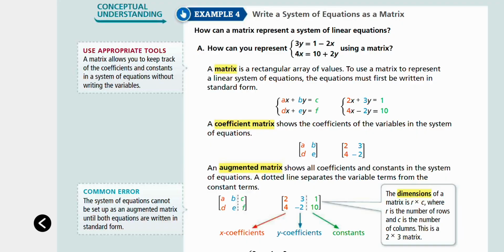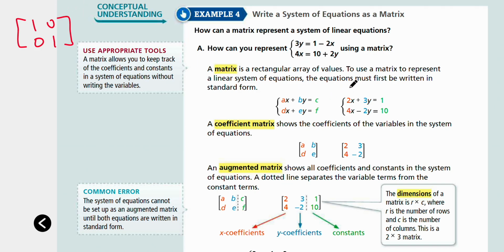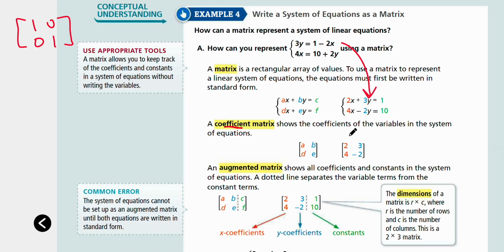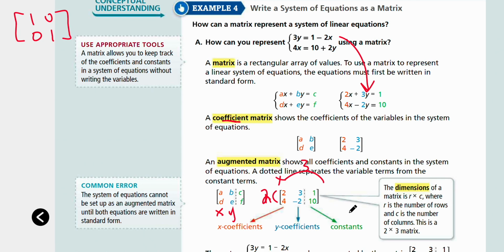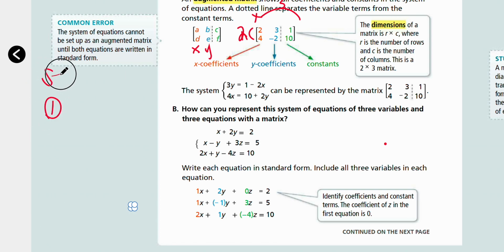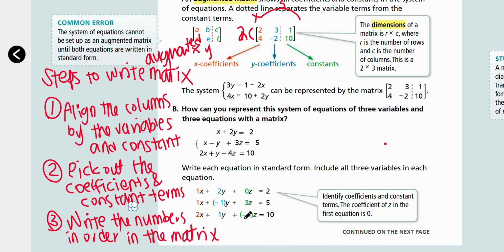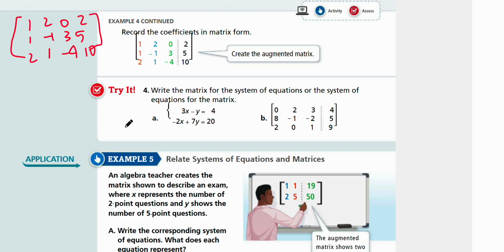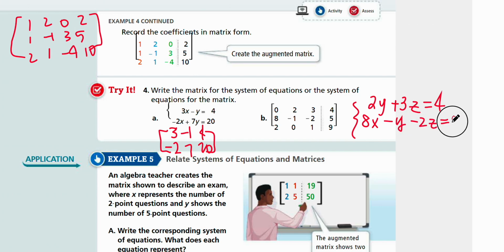EnVision Algebra 2 Lesson 1-6: Linear Systems Example 4